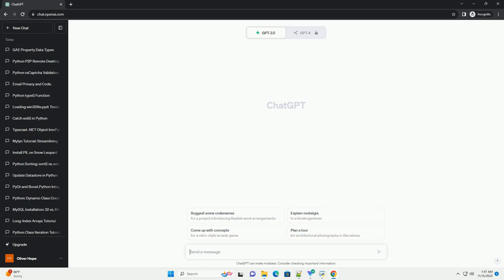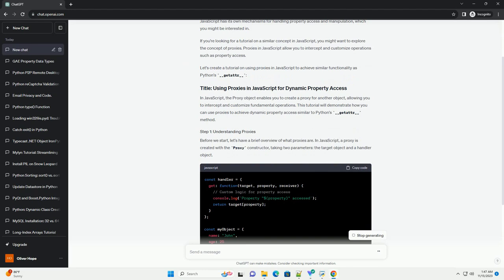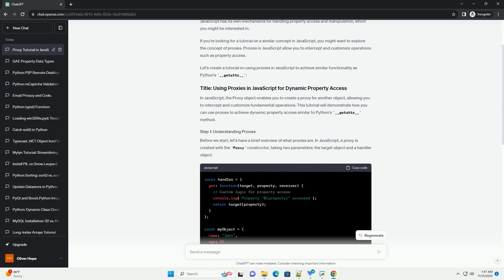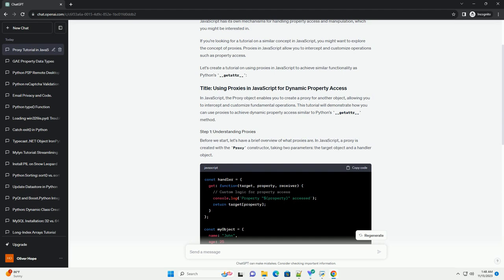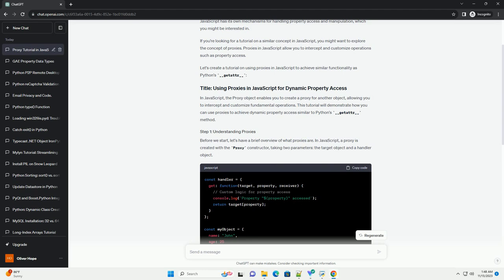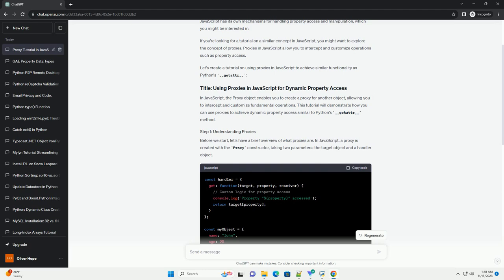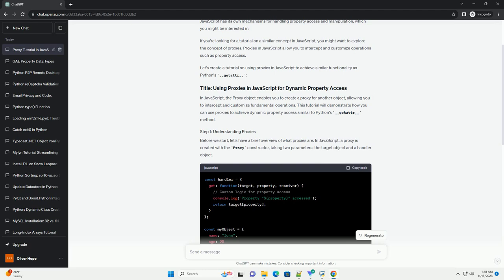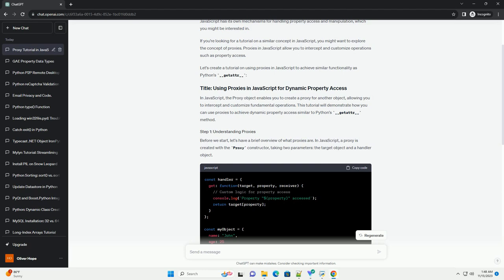Python s getattr in Javascript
It seems like there might be a bit of confusion in your request. The __getattr__ method is a Python-specific feature and doesn't have a direct equivalent in JavaScript. However, JavaScript has its own mechanisms for handling property access and manipulation, which you might be interested in.
If you're looking for a tutorial on a similar concept in JavaScript, you might want to explore the concept of proxies. Proxies in JavaScript allow you to intercept and customize operations such as property access.
Let's create a tutorial on using proxies in JavaScript to achieve similar functionality as Python's __getattr__:
In JavaScript, the Proxy object enables you to create a proxy for another object, allowing you to intercept and customize fundamental operations. This tutorial will demonstrate how you can use proxies to achieve dynamic property access similar to Python's __getattr__ method.
Before we start, let's have a brief overview of what proxies are. In JavaScript, a proxy is created with the Proxy constructor, taking two parameters: the target object and a handler object.
In this example, the handler object has a get method, which will be invoked when any property is accessed on the proxyObject.
Now, let's implement dynamic property access similar to __getattr__ in Python. We'll modify the get method to handle non-existent properties differently.
In this example, if the property exists in the target object (myObject), the custom logic for property access is executed. Otherwise, it dynamically handles the non-existent property.
Using proxies in JavaScript provides a powerful way to intercept and customize object operations. While not exactly the same as Python's __getattr__, proxies offer a similar mechanism for dynamic property access. Experiment with the code and explore additional proxy features for more advanced use cases.
ChatGPT